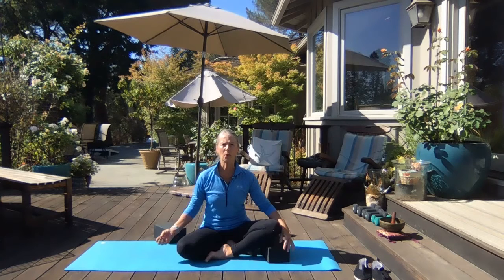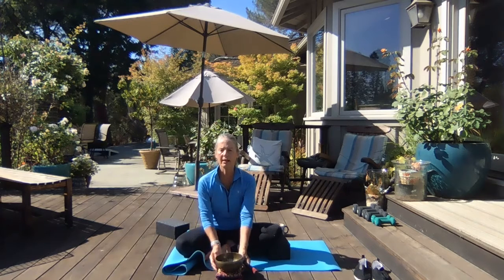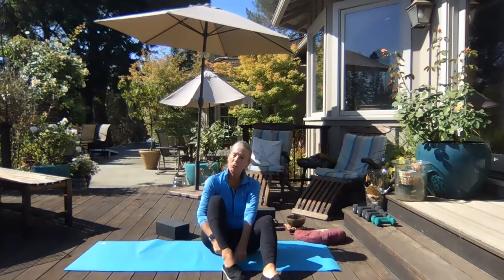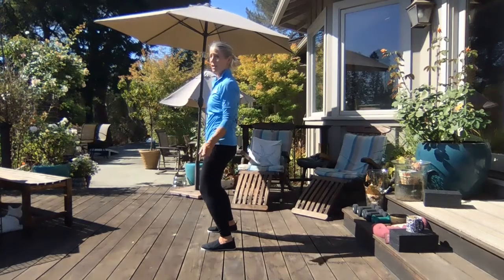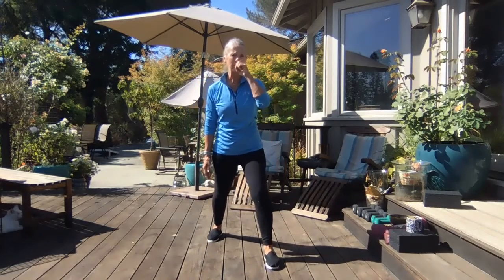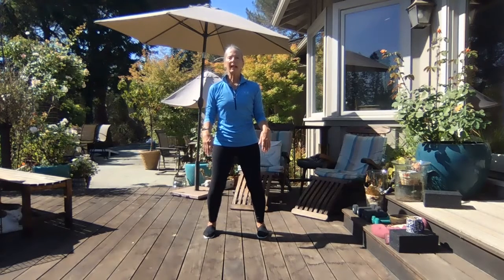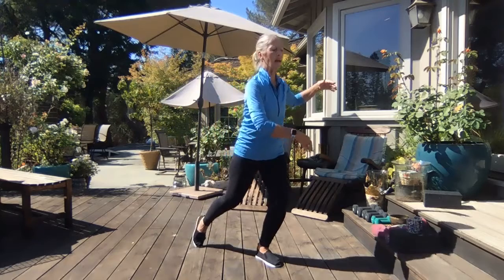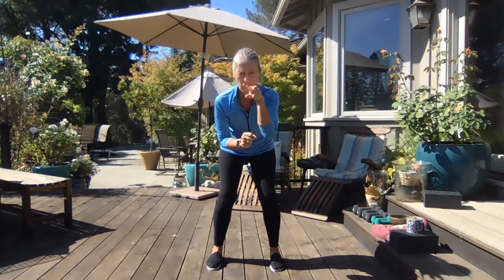Tai Chi & Meditation Beg Moves 20 min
Beginning Tai Chi Practice